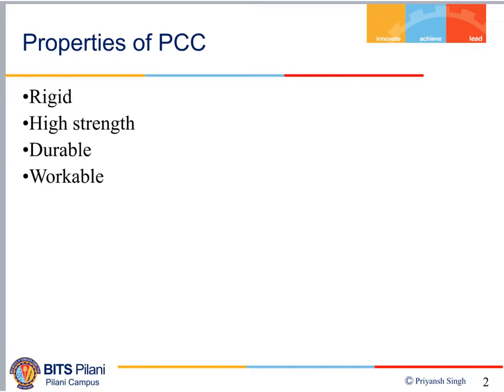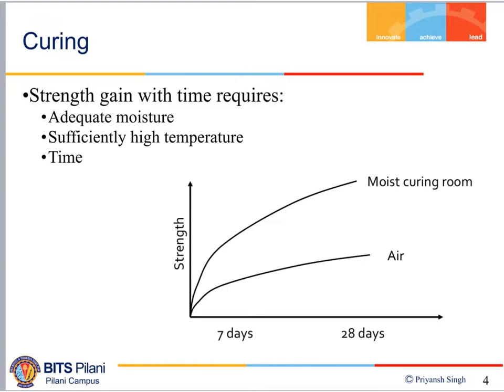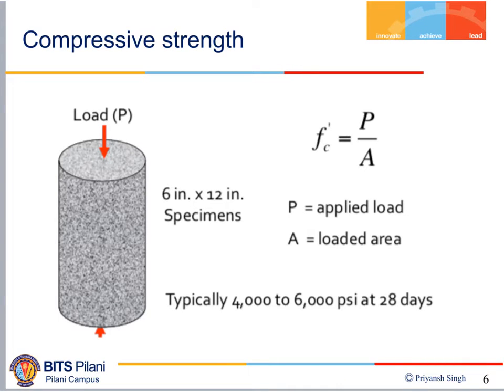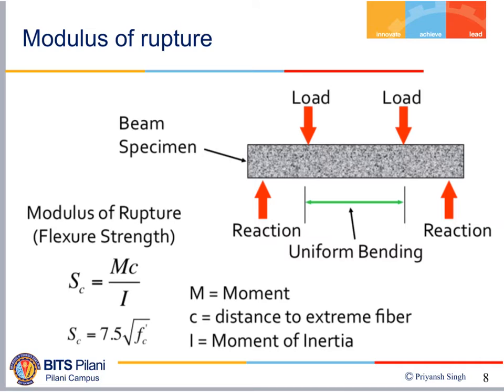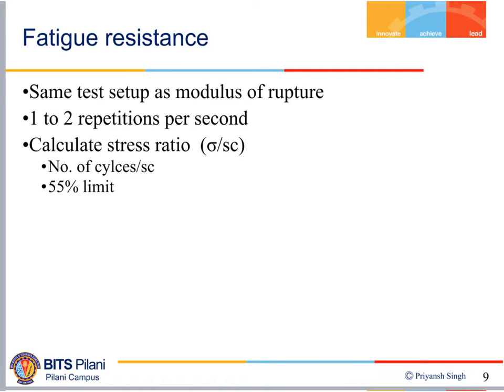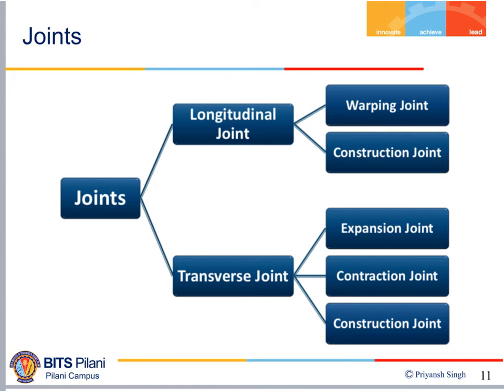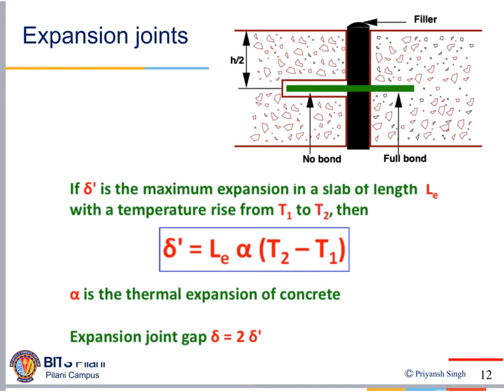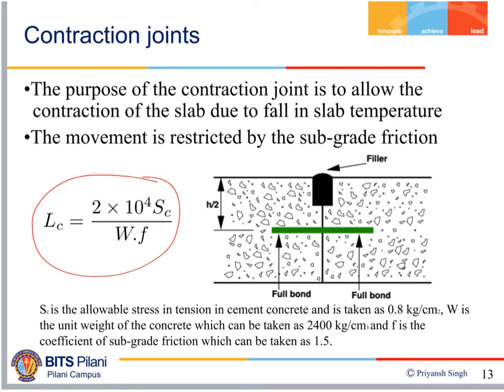Rigid Pavement 2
PCC Properties and joints